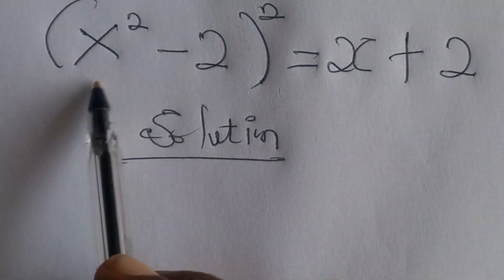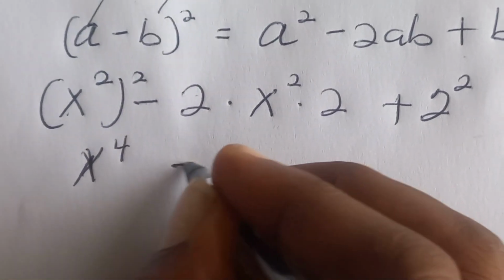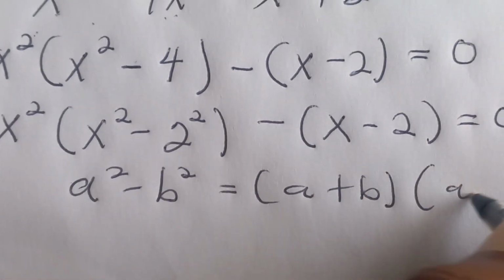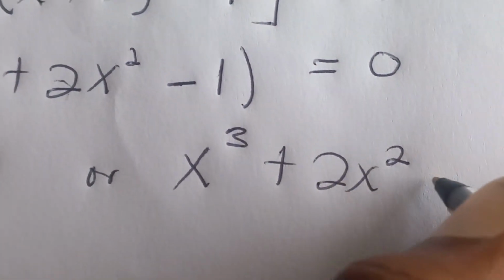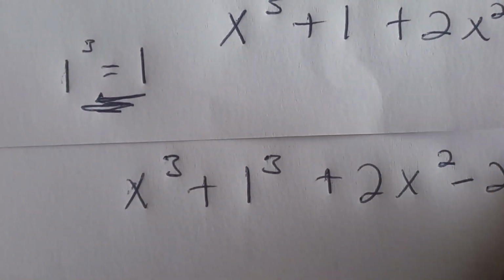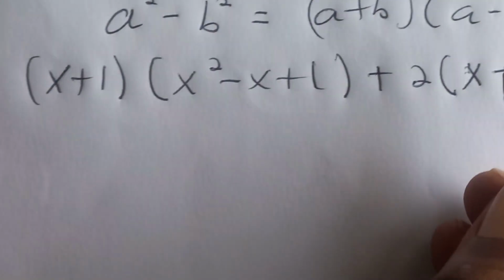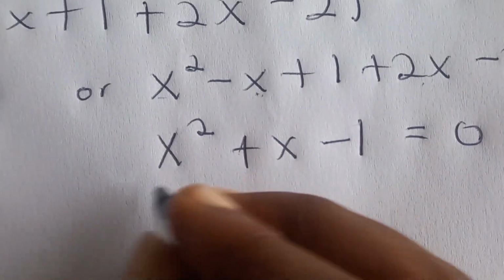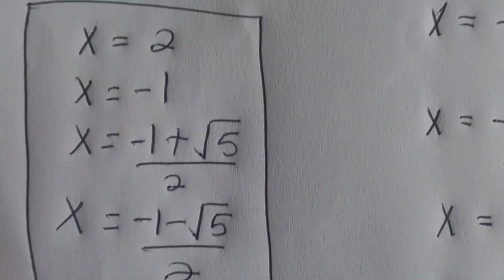Solving a 'Harvard' University entrance exam | Find X?